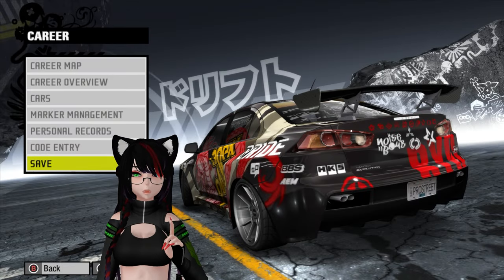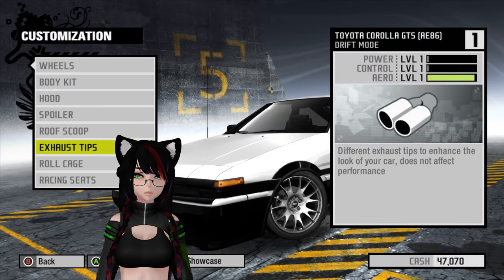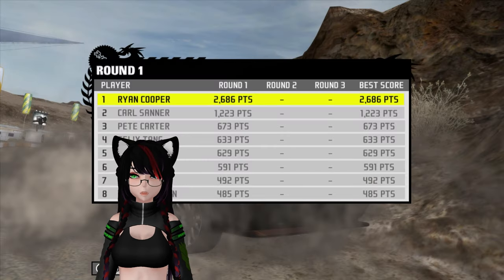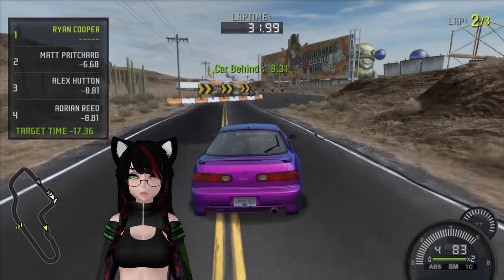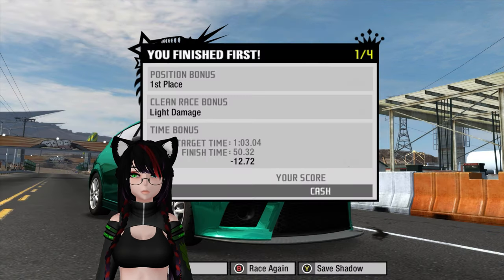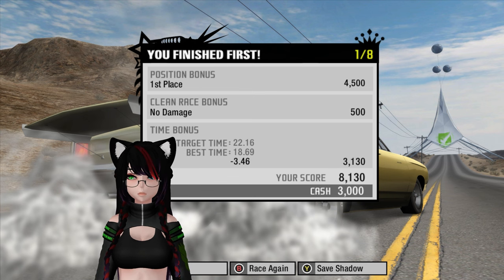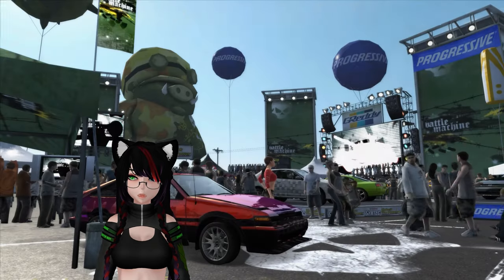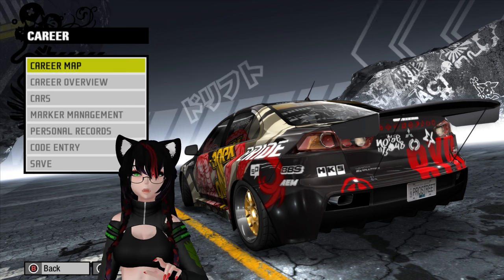Need for Speed: ProStreet - Part 9 || Battle Machine - Nevada Highway II (Let's Play)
slippy slidey desert